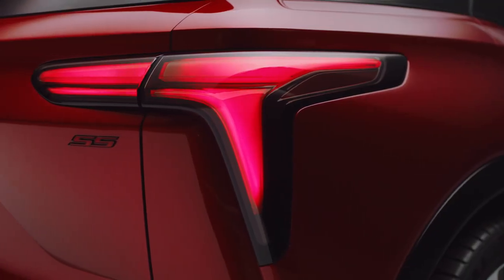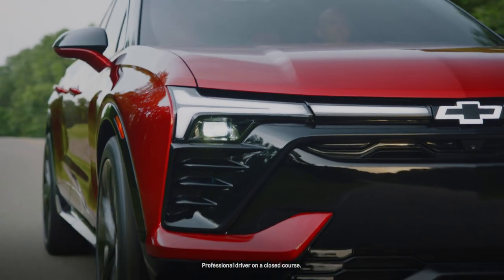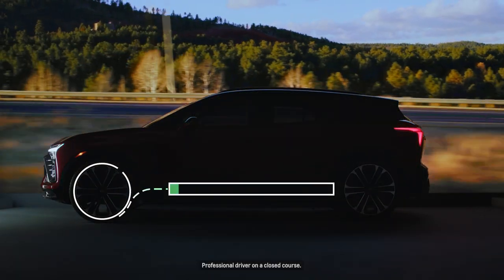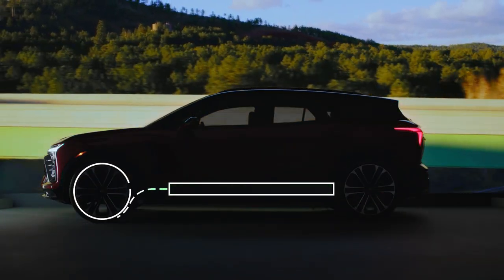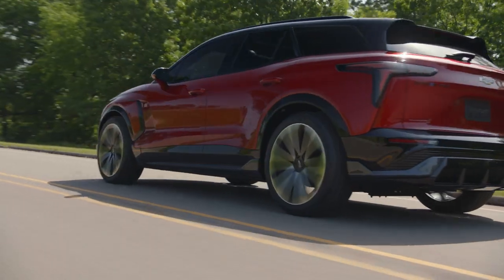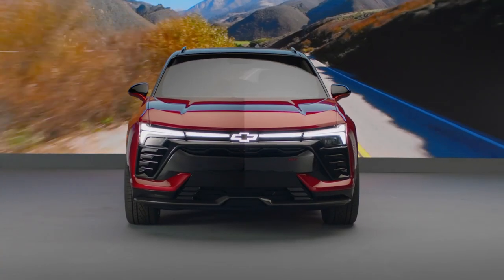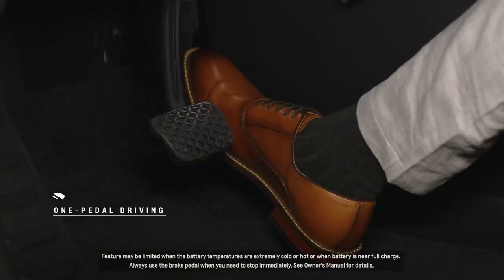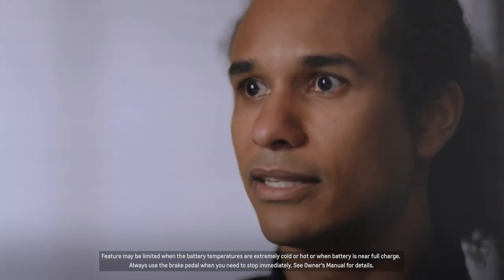Blazer EV Academy - Regen on Demand | Chevrolet Canada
With Regen on Demand and One Pedal Driving features, let go of range anxiety and enjoy the ride in your Blazer EV.